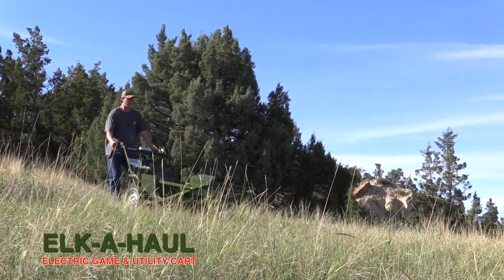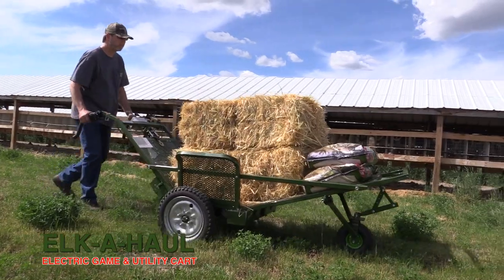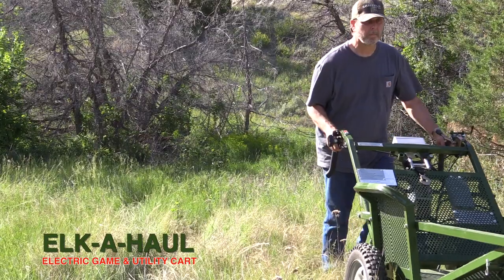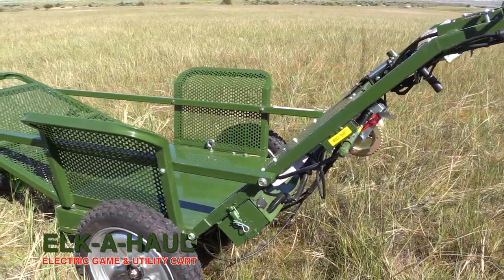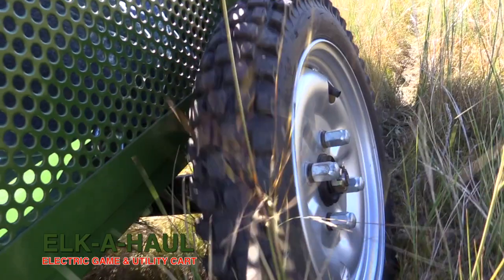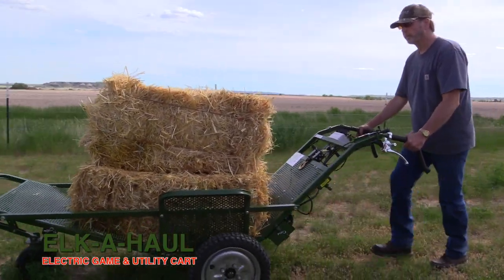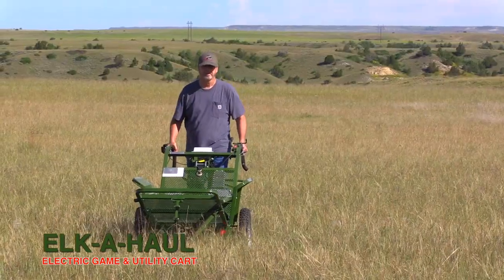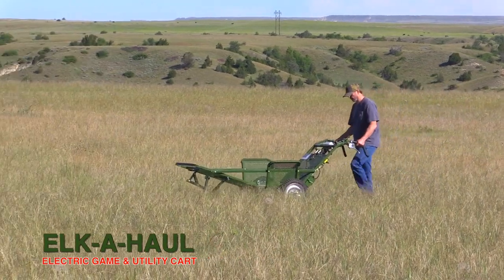ELK A HAUL Electric Game & Utility Cart - All About It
Elk A Haul electric game and utility cart has an amazing story of how it came to fruition.  Take a listen to the founders of Elk-A-Haul as they provide you with some facts and specifications as well as history of the cart.
Our game and utility cart is multipurpose electric high torque cart you can use through the week as a utility cart on the farm, ranch, construction site, or just general around the yard; and then load it up in the back of the pickup and head out for a hunt on Saturday morning and use it to haul your 600lb elk and load it back up in the back of the pickup.